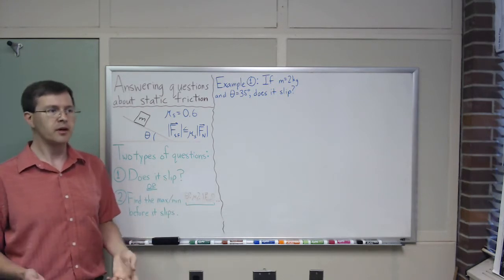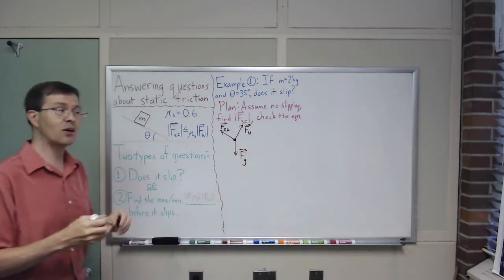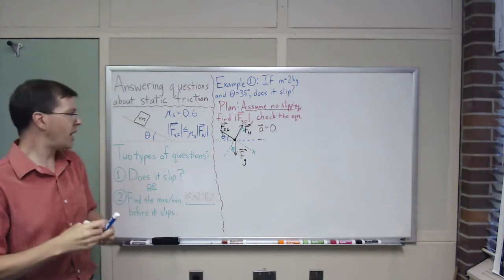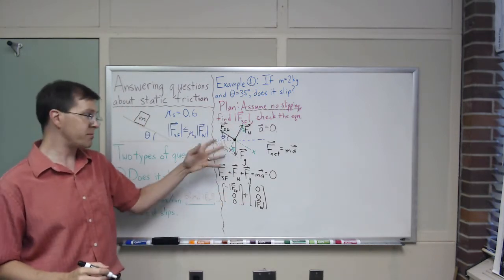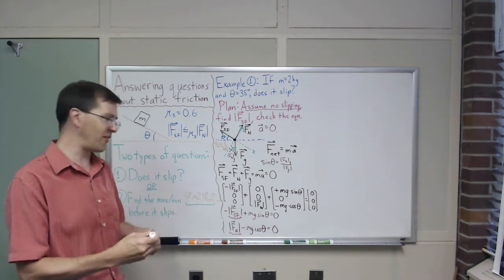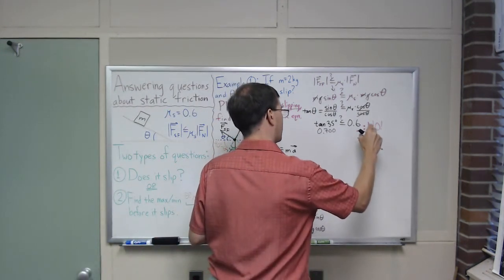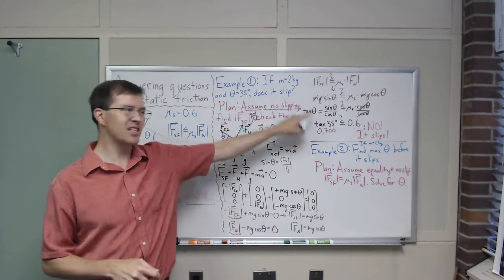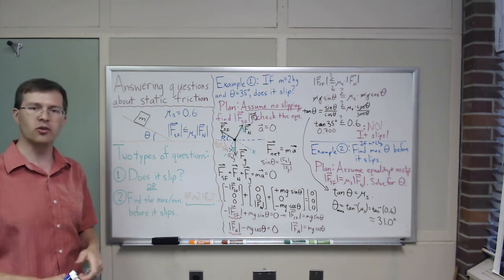Static friction: Problem solving strategies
Just about every static equilibrium problem falls into one of two types: "Does it slip?" and "What's the max/min ____ before it slips?" This basic example can illustrate the strategy to use for each one.